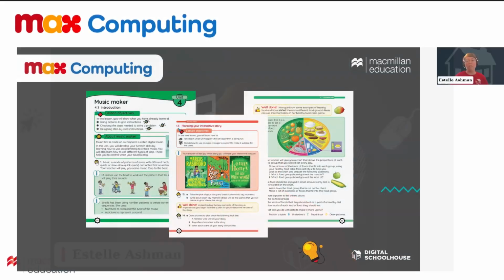Get Started with Max Computing: Cross-Curriculum